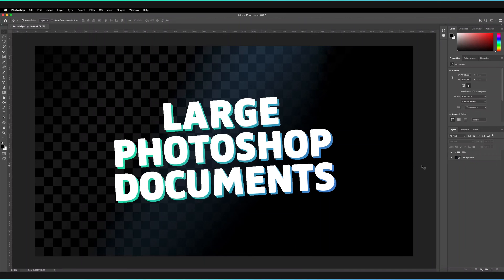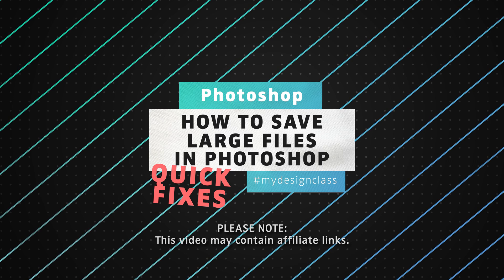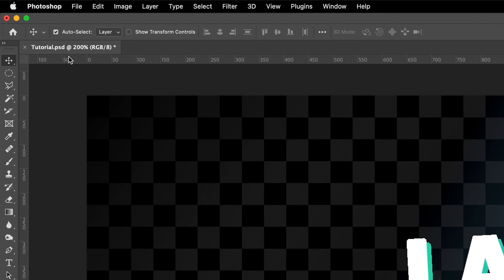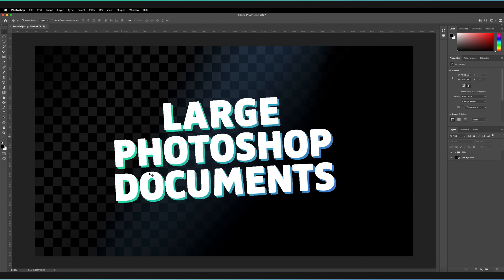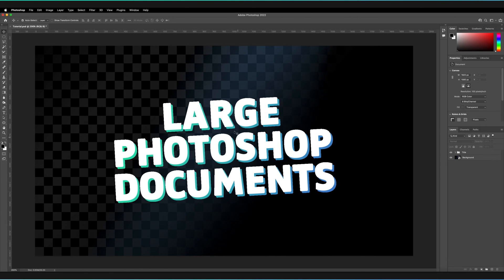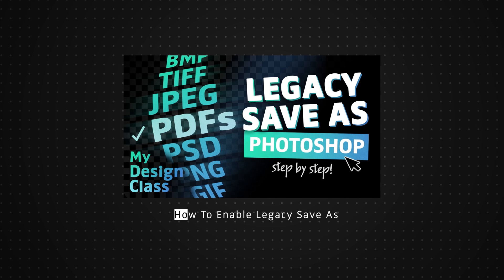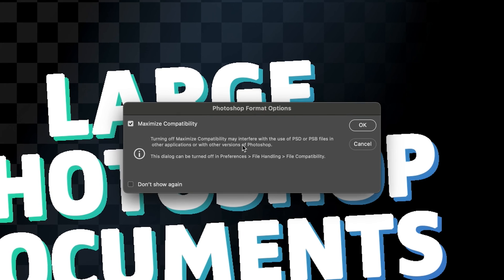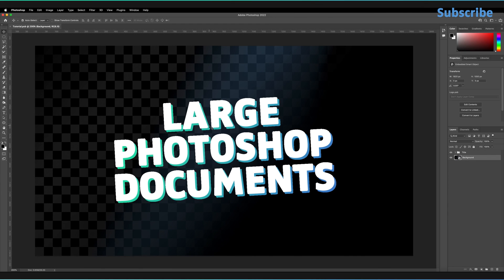Photoshop's LARGE FILE ERROR: Save PSD's Over 2GB! 💥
Can't save your Adobe Photoshop File? In this video, we'll be taking a look at why, if your file is over 5GB, you can't save your file as a PSD and what you should save it as instead!

✅ VIDEO SUMMARY
If your Photoshop file is over 5GB, you can't save it as a PSD file. Instead, what you have to do is you have to save it as a Large Document Format (PSB). To do this, go to "Save As" and select "Large Document Format" under the file format options!